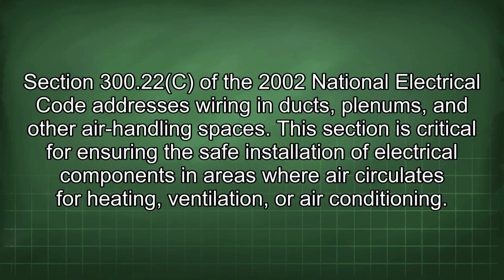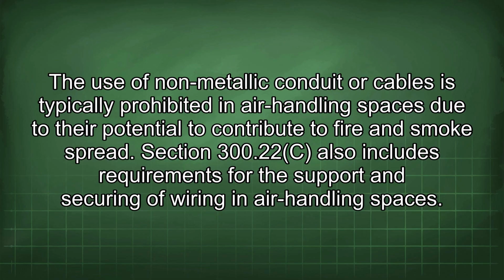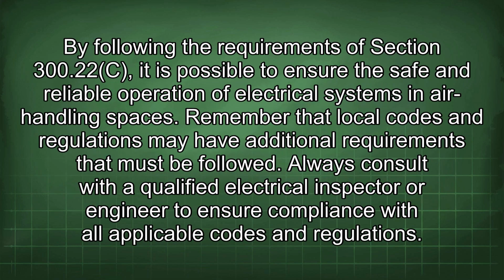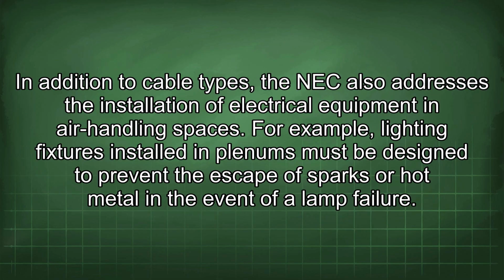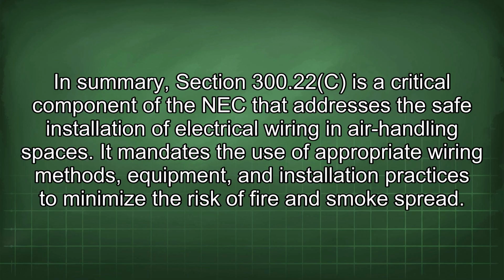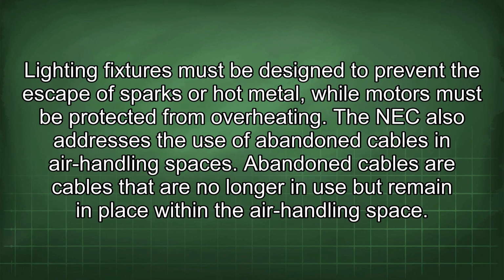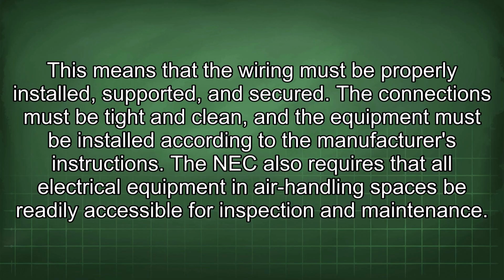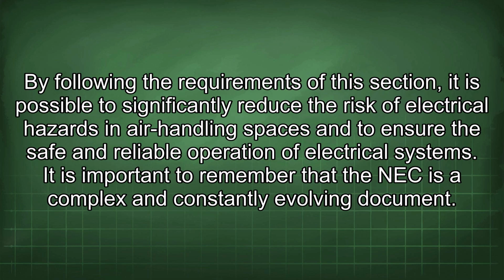NEC Code on Bathroom Exhaust Fan Venting Explained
Learn about NEC code requirements for venting bathroom exhaust fans. Discover why metal flex is often required and where to find the relevant code section. This video clarifies Section 300.22(C) of the 2002 NEC.